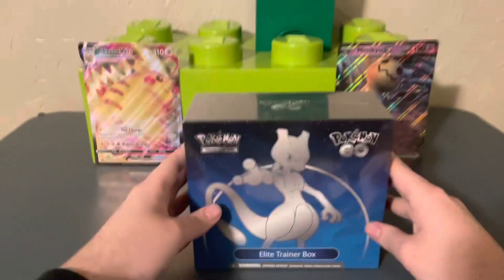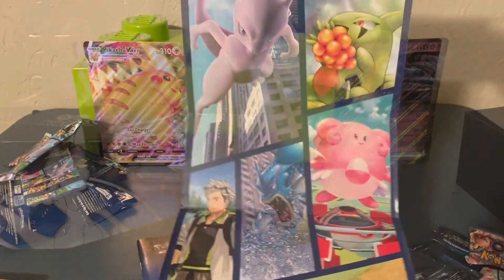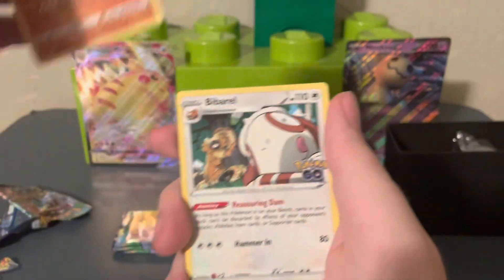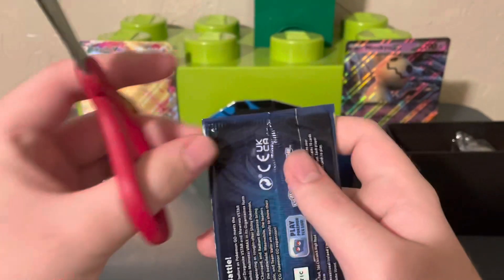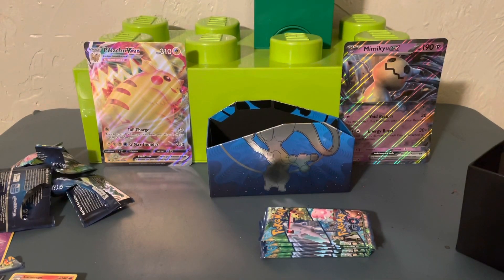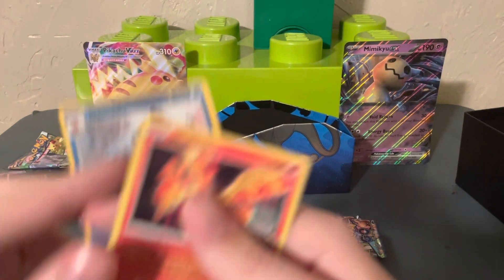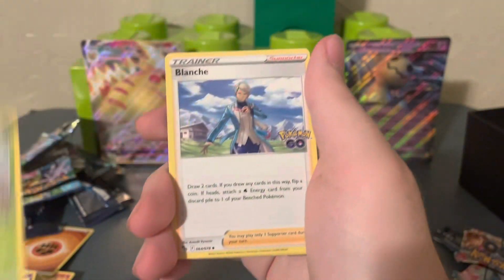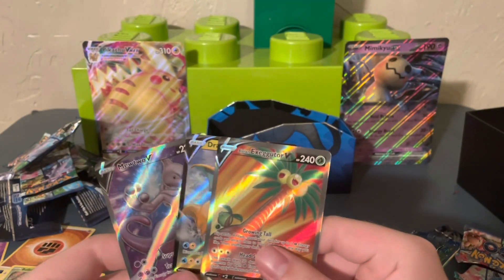Opening a Pokémon Go Elite Trainer Box!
New day, new Pokémon box opening! Hope you guys enjoy this one, if so let me know!

My channel: YouTube.com/RaW_Lucario64